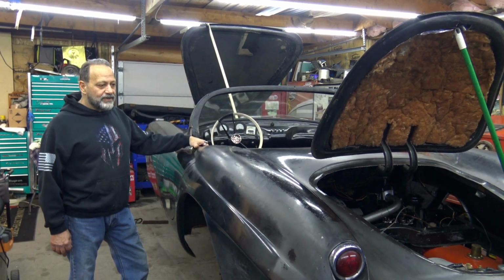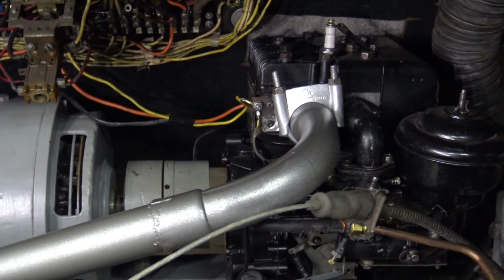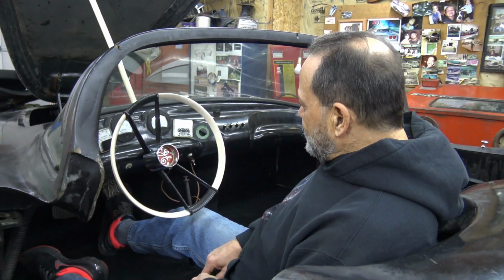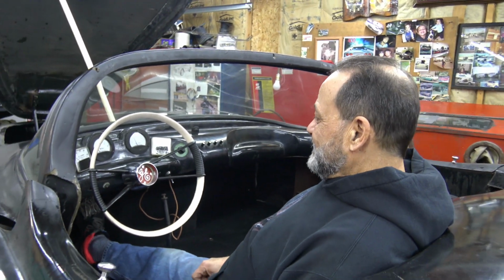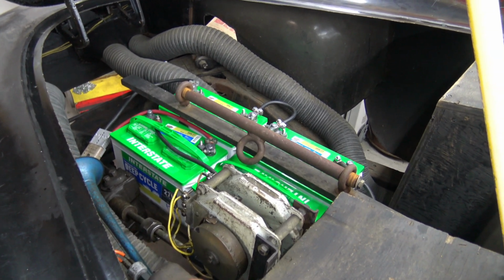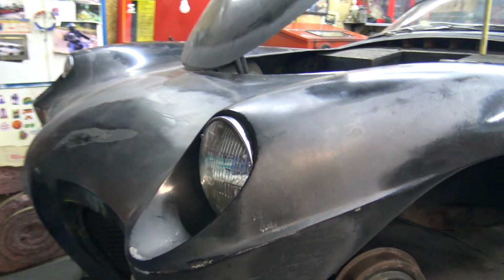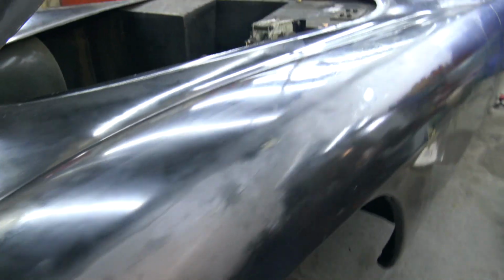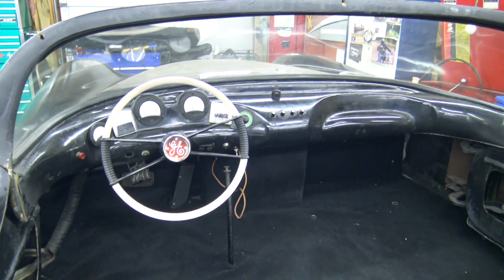Forgotten General Electric Experimental Electric Car - 1959 LaDawri Conquest